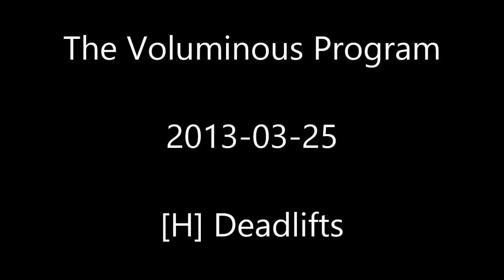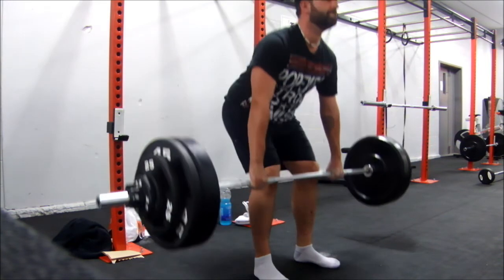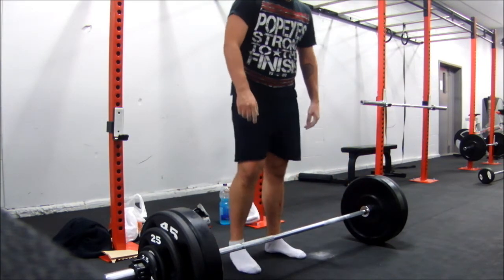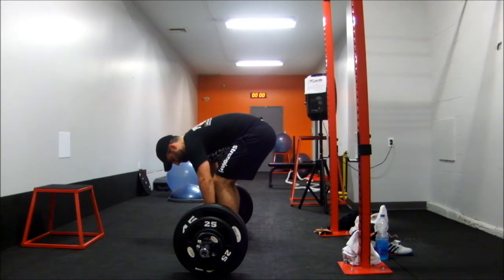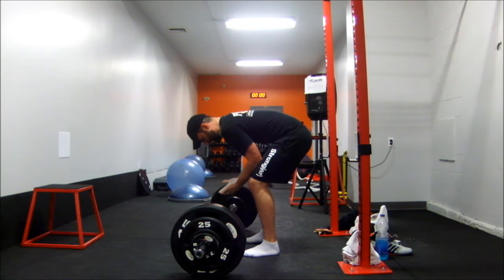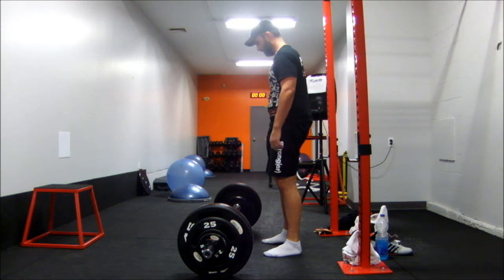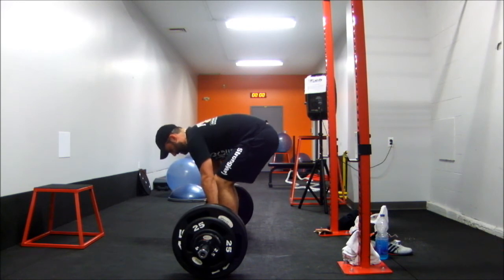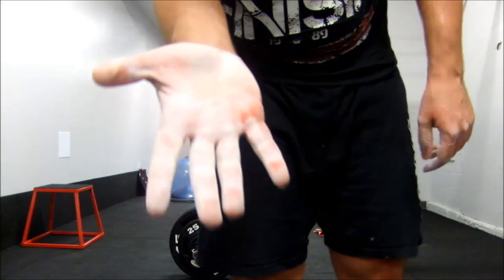[H]Deadlifts :: 2013-03-25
Ripped a callous today, bah!